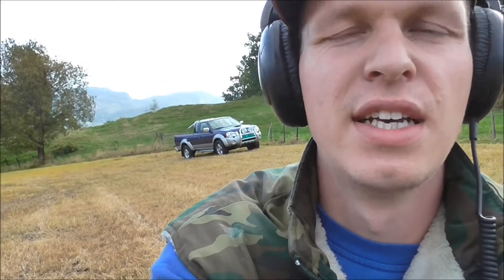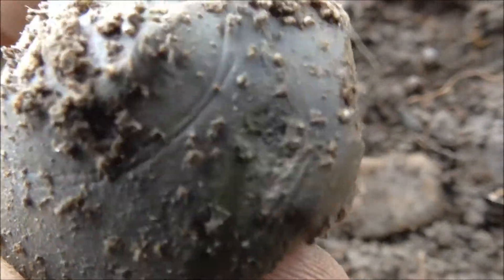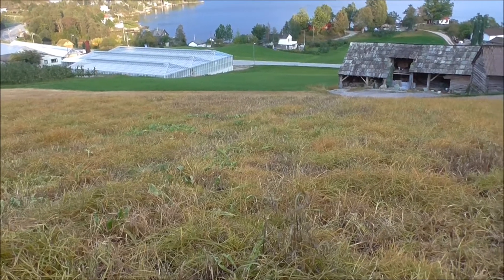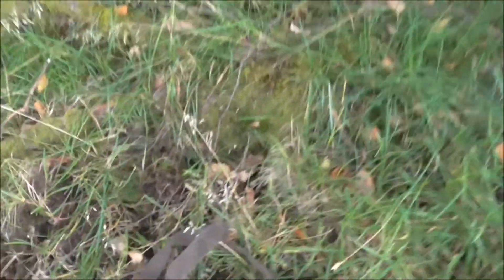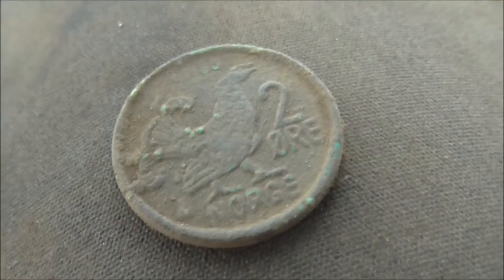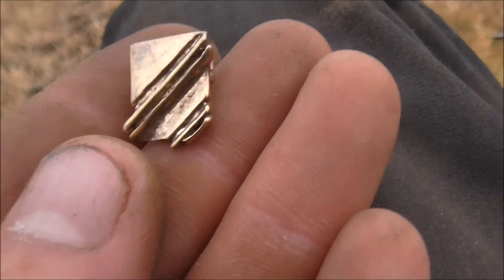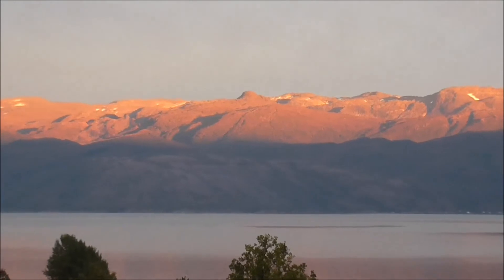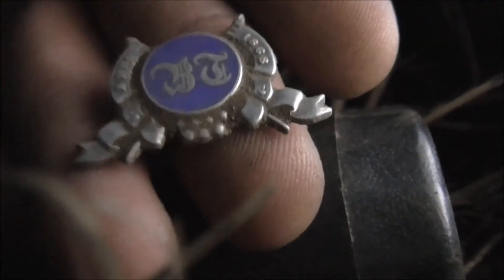Merovingian Brooch #18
Metal detecting in Norway by the Hardangerfjord.
I am using the mighty Minelab CTX3030 in this video.
I found a merovingian brooch and some silver bits.

The finding of the brooch have been reported to the archaeologist of Hordaland Fylkeskomune!